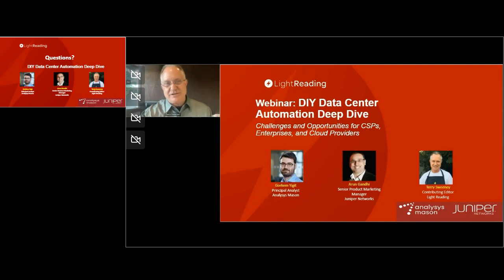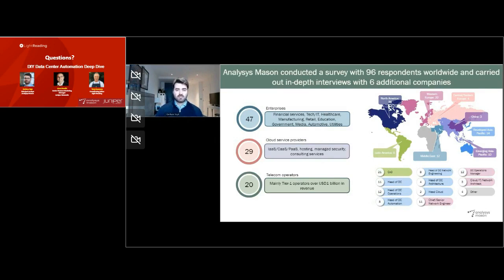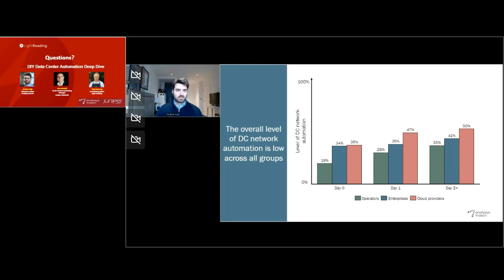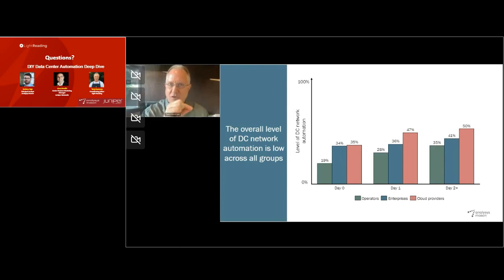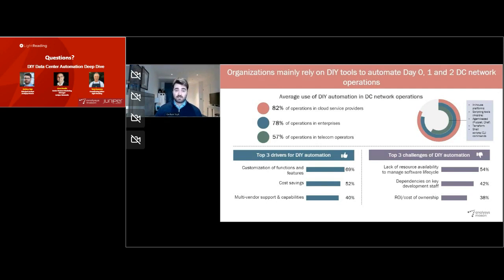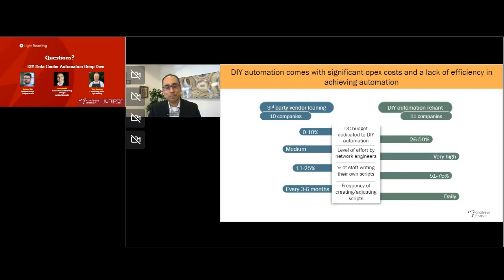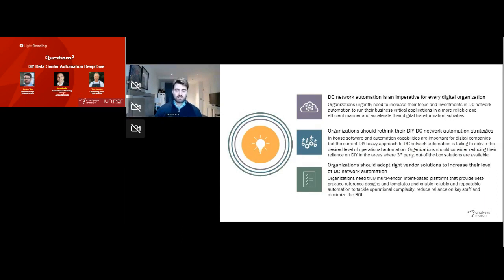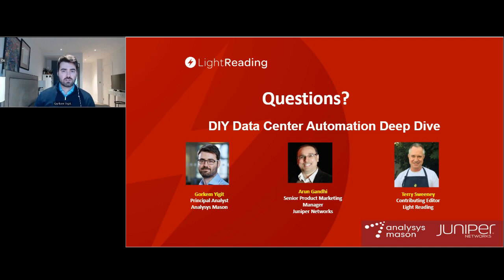DIY Data Center Automation Survey: Challenges/Opportunities for CSPs, Enterprises, & Cloud Providers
Data centers have become ever more complex and critical to most businesses. Automation is crucial to securely and reliably manage them at speed and scale.

Many organizations employ a DIY approach to automate their DC networking infrastructure using substantial in-house development resources and a variety of available open-source tools and technologies. These organizations went down the DIY path with expectations of cost and time-savings, but this approach often proves to be more expensive and operationally complex than using off-the-shelf DC automation solutions.

Juniper Networks teamed up with Analysys Mason to conduct an industry survey of CSPs, Enterprises, and Cloud Providers to uncover the reality of taking a DIY approach.

Learn more about CSP Data Center Network Automation Strategies for 5G, Edge and Advanced Enterprise Services